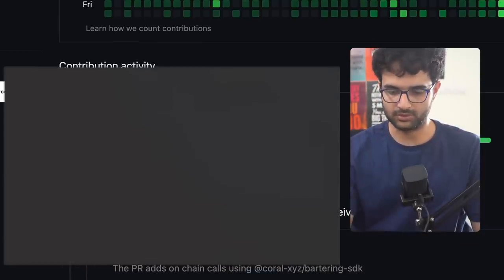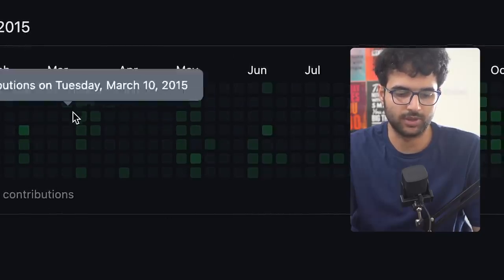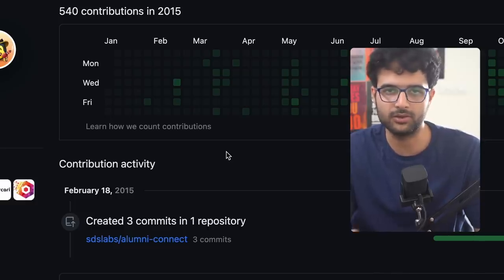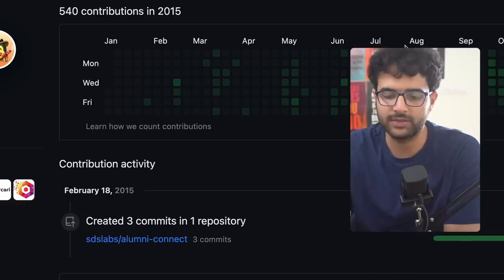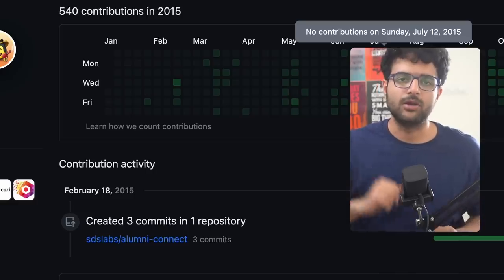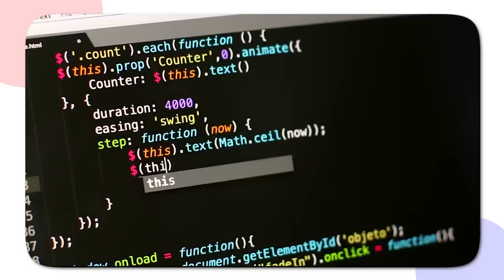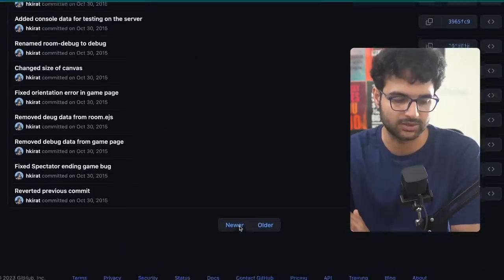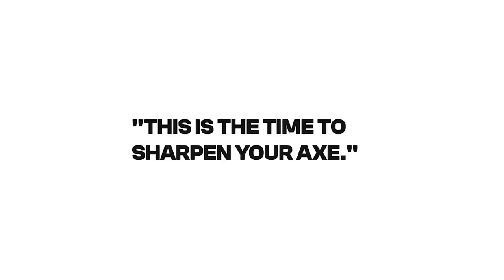Gsoc 2024 Complete Roadmap: Start Now or Regret Later!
If you couldn't crack the Google Summer of Code, or Gsoc 2023, don't worry - I'm here with a Gsoc 2024 roadmap for you all. In this video, I'll be covering Gsoc 2024 details, Gsoc preparation, Gsoc proposal, Gsoc roadmap and more.
So don't overthink, watch this Google Summer of Code 2024 Roadmap Video, and get ready to Crack it!